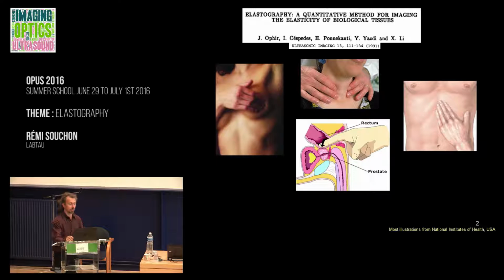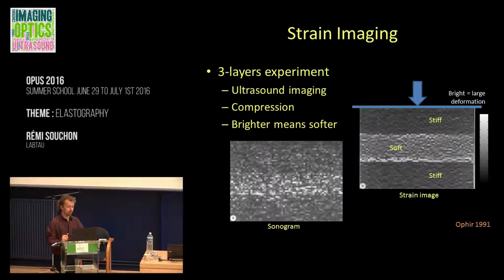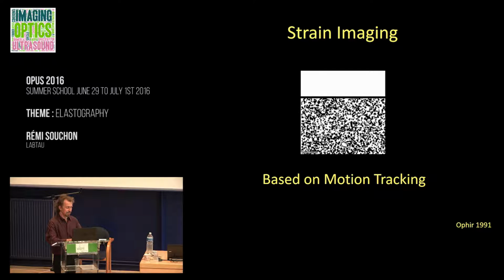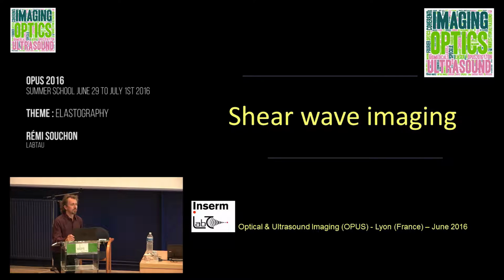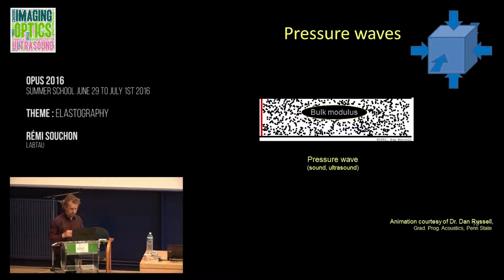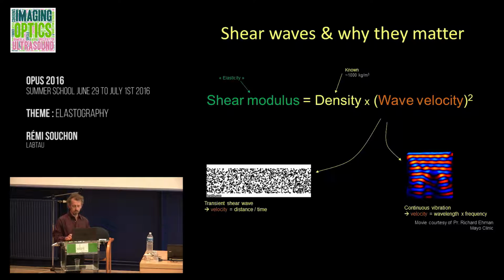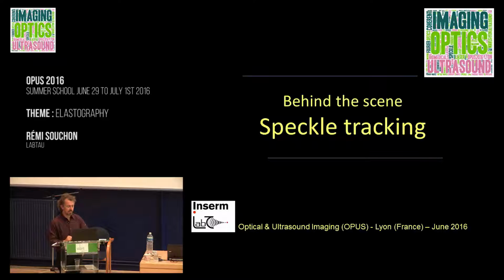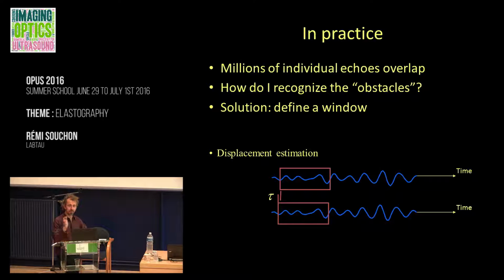Rémi Souchon - Elastography - Opus 2016